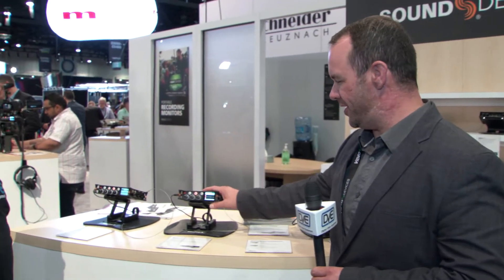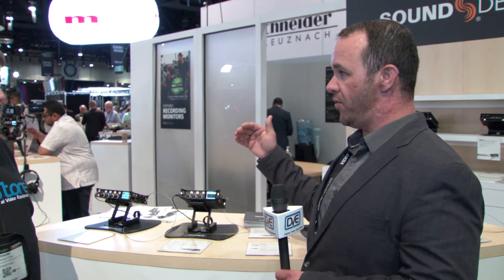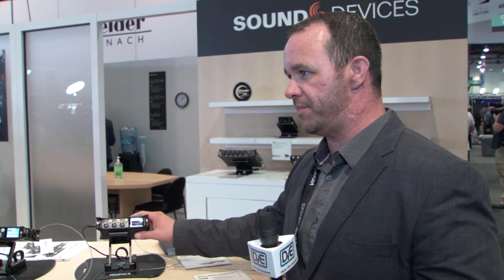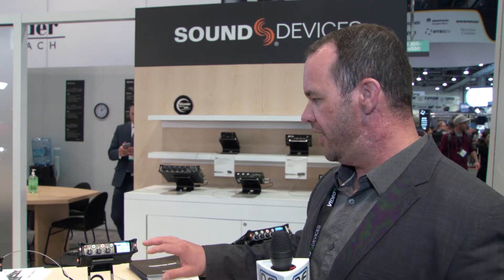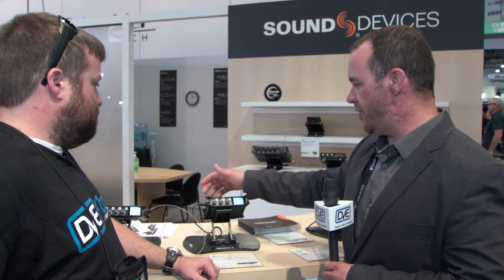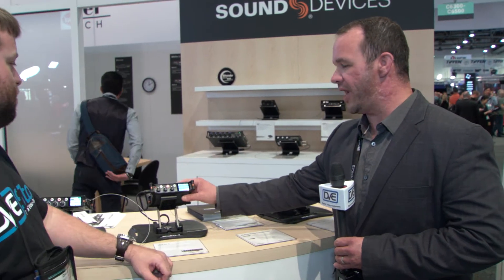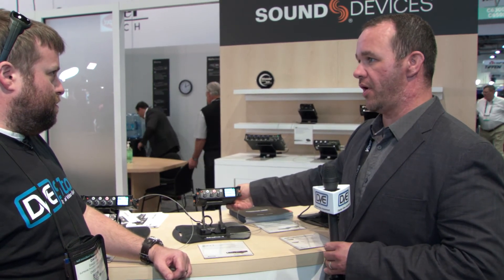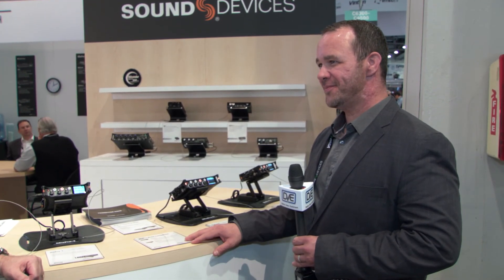Sound Devices MixPre3 and MixPre6 at NAB 2017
Joel talks to Dave about the new MixPre3 and MixPre6 from Sound Devices.

MixPre3 Overview - 00:25
MixPre6 Overview - 01:56
Feature Questions from Dave - 02:20